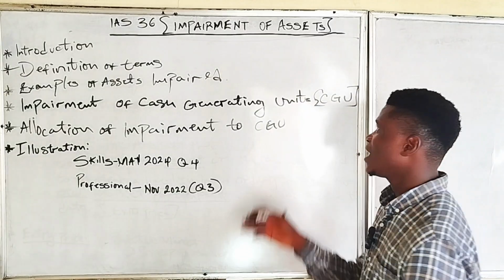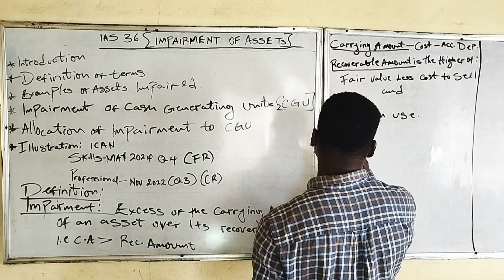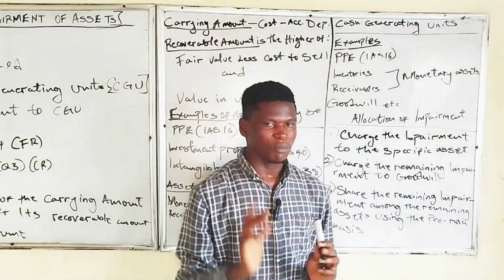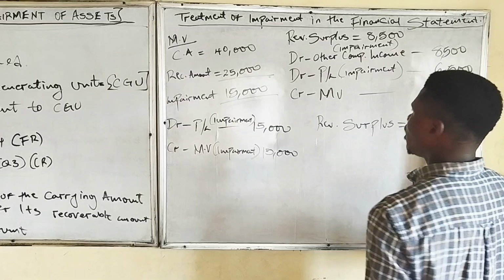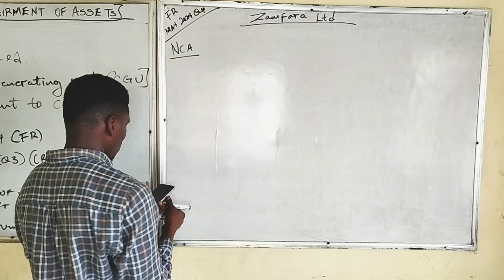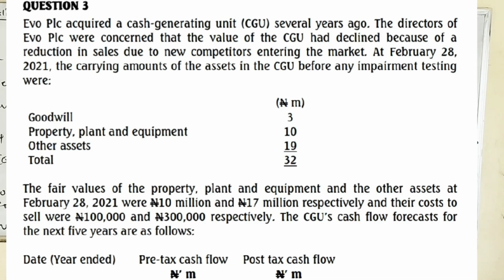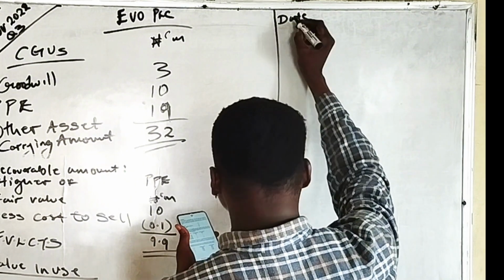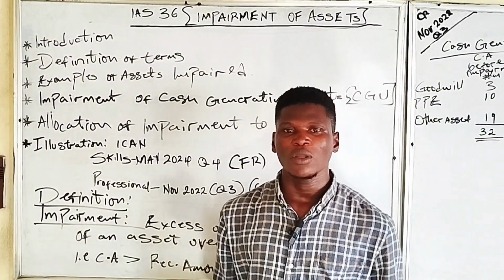IAS 36 Explained: IMPAIRMENT made simple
📚 IAS 36 - IMPAIRMENT | Simplified Lecture

Understand IAS 36 Like never before! This lecture breaks down the Definition, Terms, Measurements, Cash Generating Units with its Impairment allocation and Disclosures of Impairments under IAS 36 with relevant illustrations.

📍 References: • ICAN (FR) MAY 2024 Q4 [Past Question]
                           • ICAN (CR) NOV 2022 Q3 [Past Question]

✅ Perfect for:
• ICAN, ACCA, CPA exam prep
• Accounting & finance students
• Professionals needing a refresher

🔎 You'll learn:
~ Several terms included in the Standard
~ Measurements